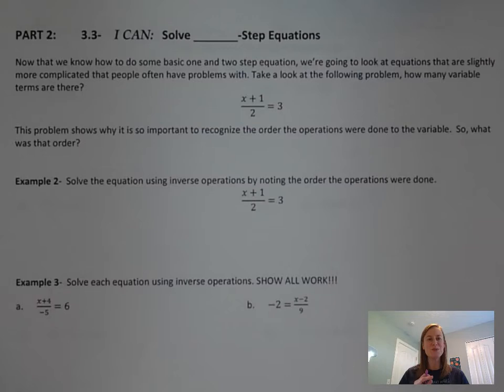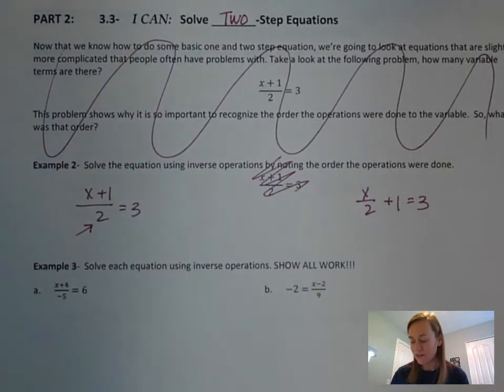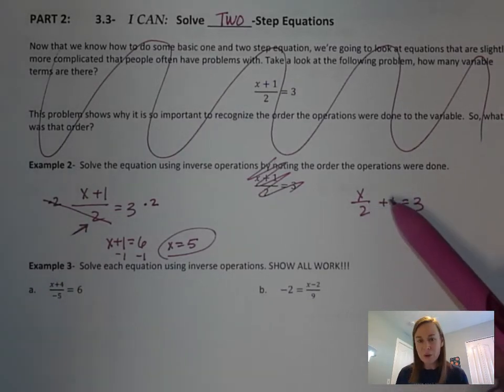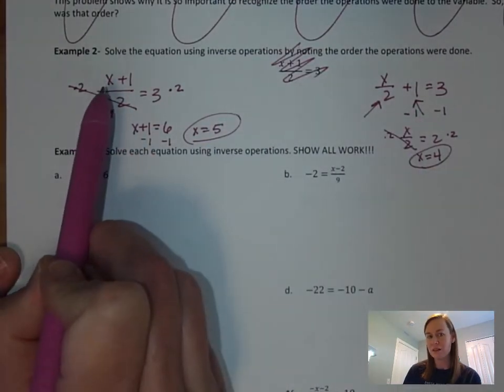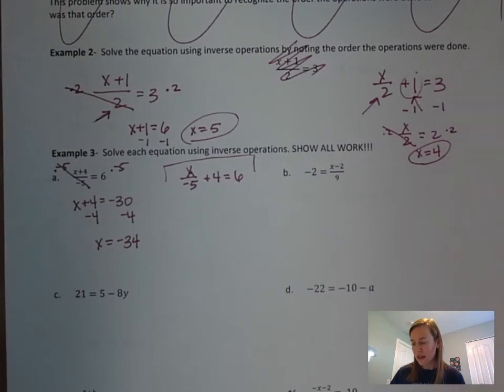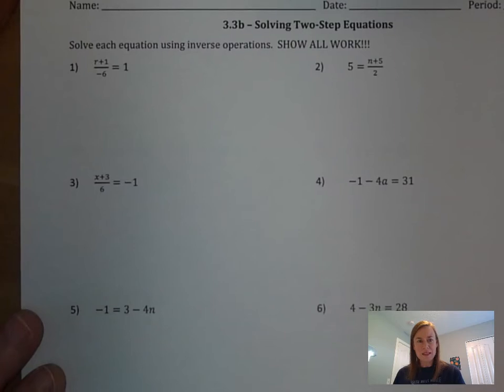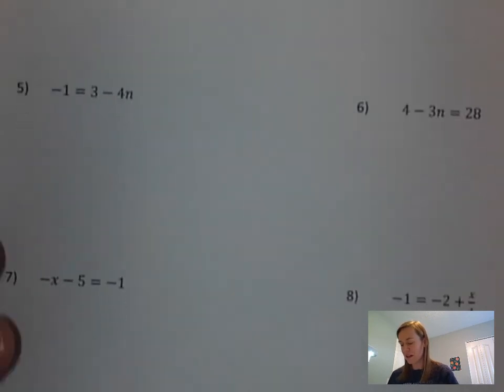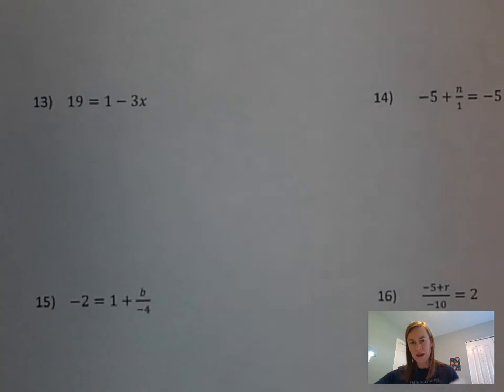7 3 3b TwoStep